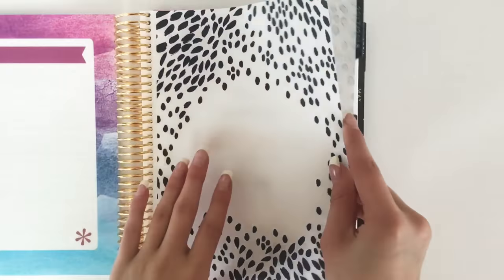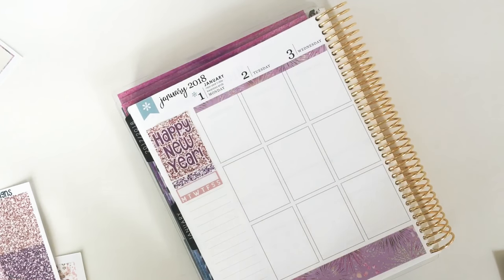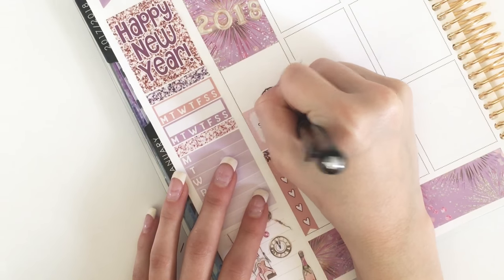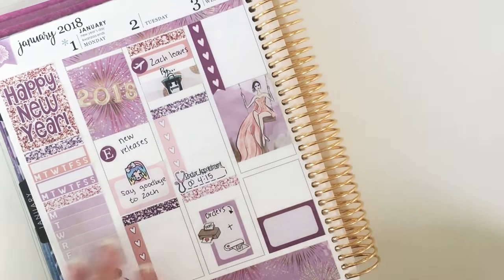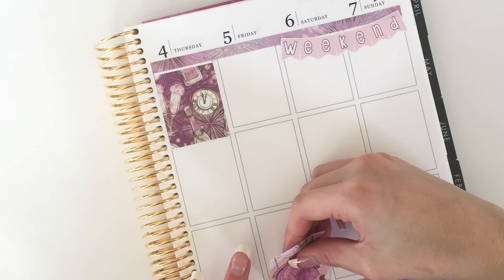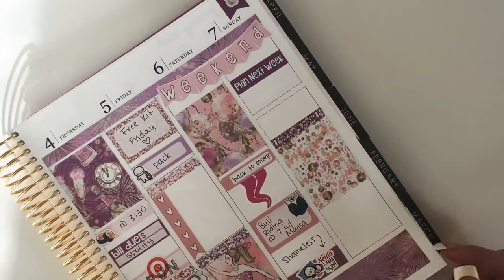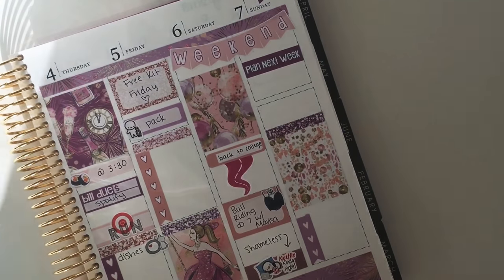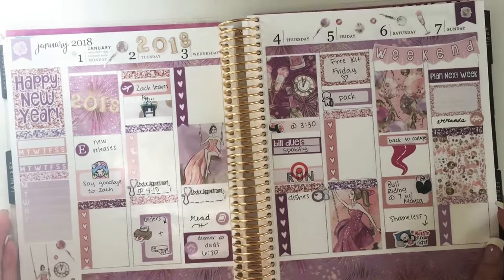First Week of 2018 PWM ft. Lily and Meeko Designs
SHOPS MENTIONED

Lily and Meeko Designs
Shine Sticker Studio
My Planning Addictions
Sunset Sticker Co
Sticker Luxe Co